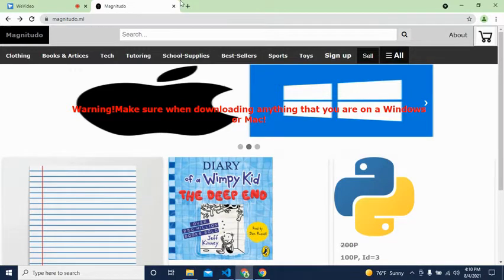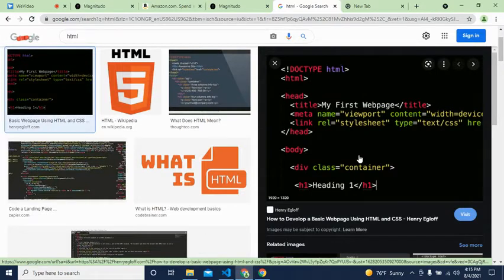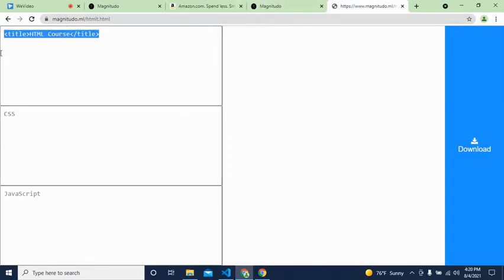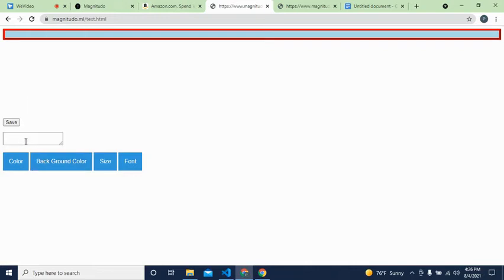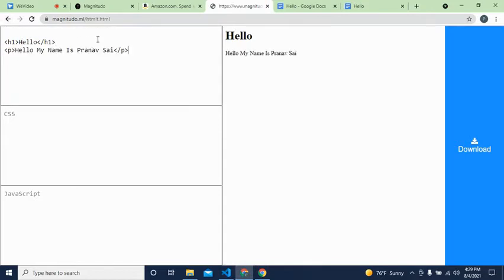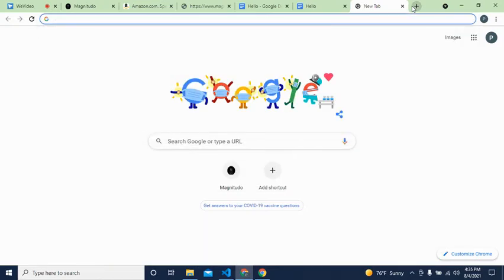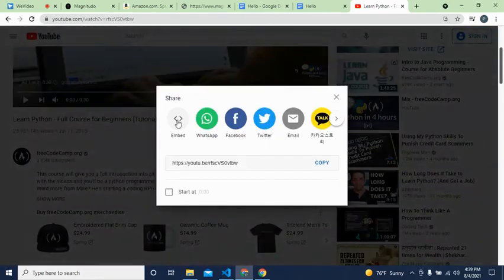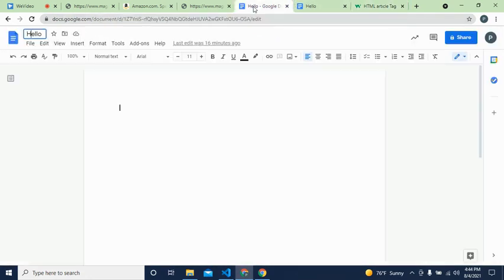Full HTML Tutorial: Intro To The Web